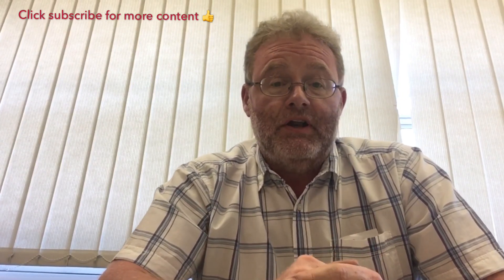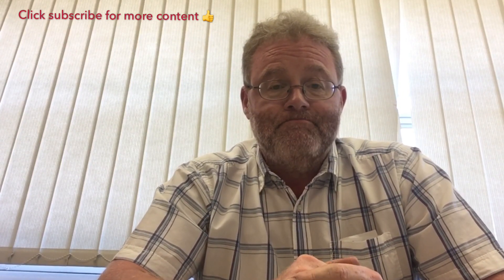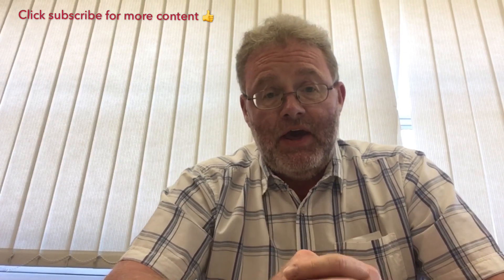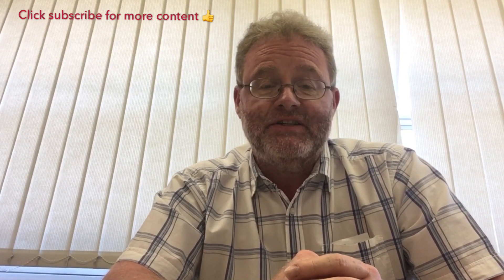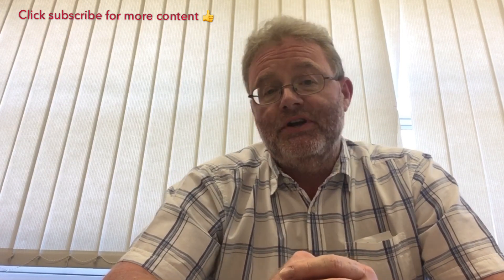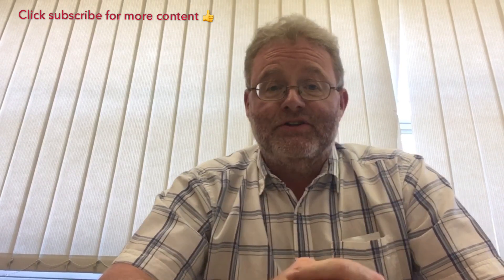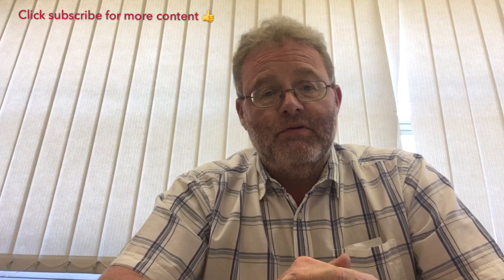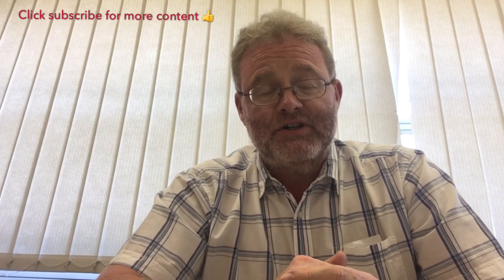Linear Loading - Antenna Lengths & Conclusion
An overview of the linear loading experiment findings and some information on antenna lengths for you.